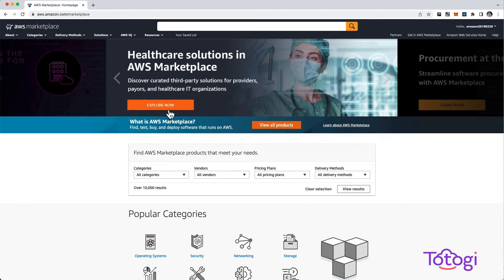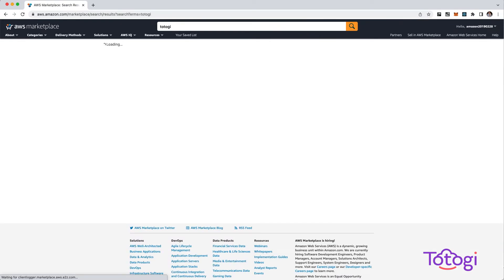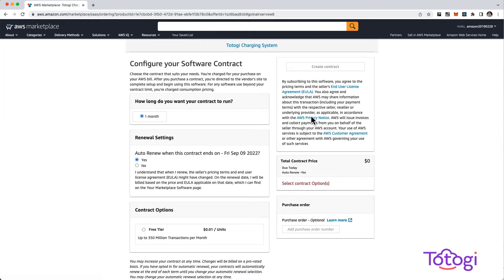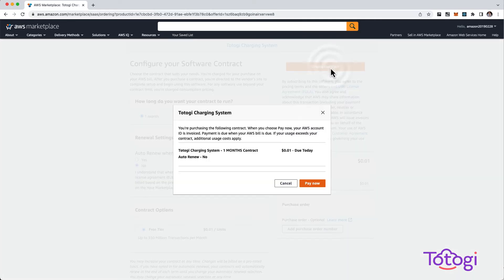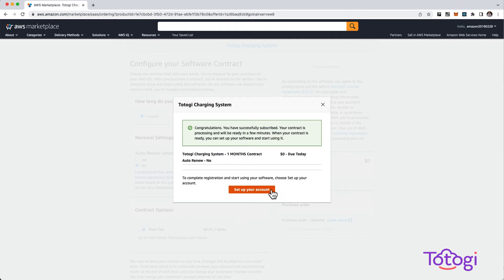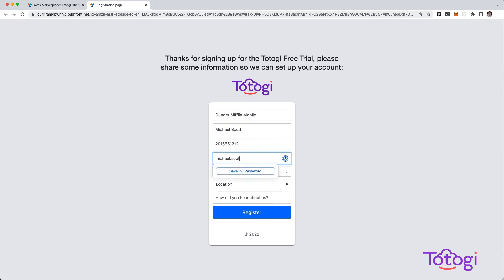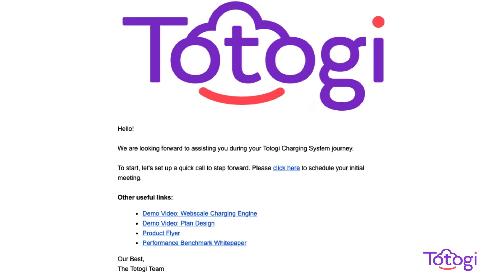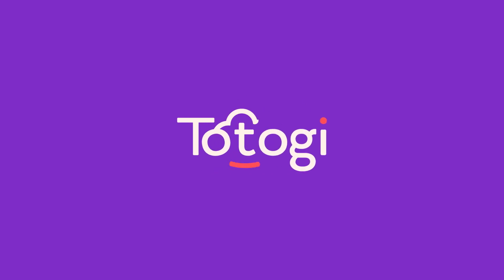Developers: Sign up for Totogi on AWS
We've made it even simpler to start using the Totogi Charging System. Just go to AWS Marketplace, search for Totogi, then sign up for the Free Tier. It's that easy!

ABOUT TOTOGI:
Totogi’s world-class, carrier-grade BSS enhancement platform is used by CSPs and software developers to supercharge their current BSS with services such as charging with real-time usage insights, dynamic plan design, pre-negotiated marketplace offers, and more. Born natively in the public cloud, Totogi can scale up to 1 million transactions per second to instantly handle charging for 1 billion subscribers. Because Totogi is 100% API-driven, telcos of all sizes can easily integrate new services to craft superior subscriber experiences. Totogi offers usage-based pricing, with a free tier through 250k subscribers – a model that is catalyzing innovation in the telecom industry. Totogi is an Amazon Partner and is available to buy in the AWS Marketplace.

Totogi is a TelcoDR company.